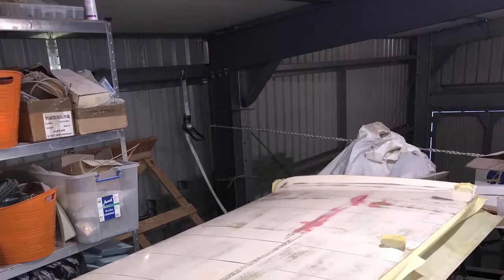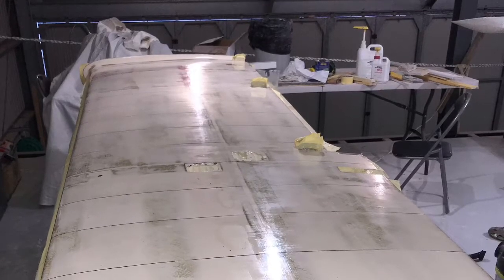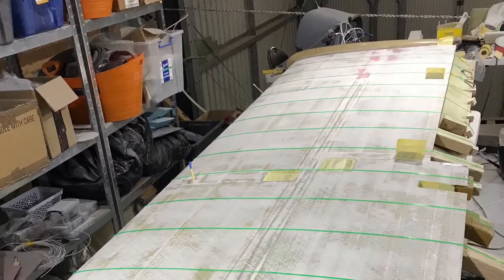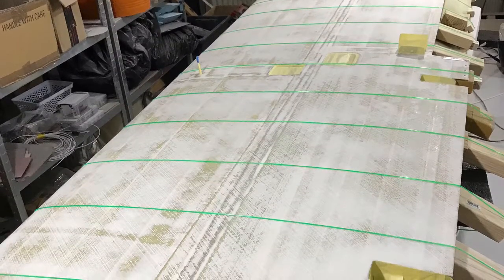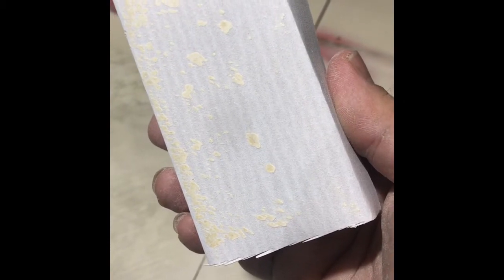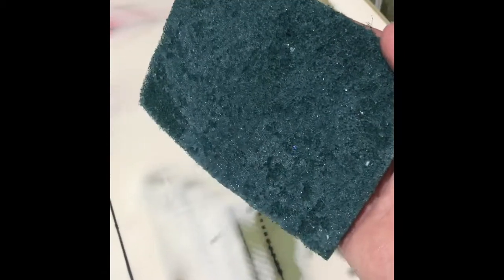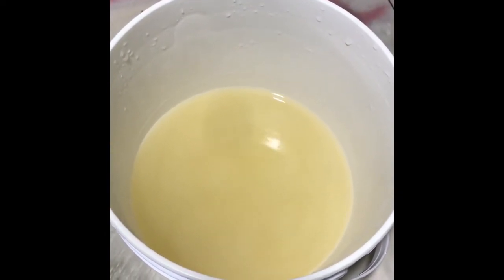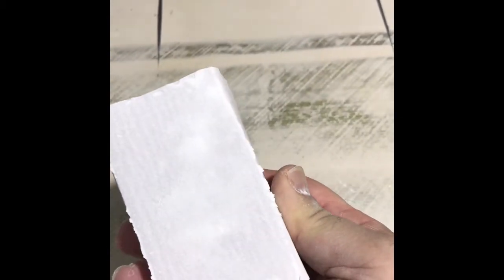Removing Amine Blush after finishing and sanding a composite wing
My sandpaper kept clogging after my final application of epoxy had set. The paper was just about unusable after 30 seconds of use. West Systems said I might have Amine Blush. Here is what I did to remove it.

Thanks to Sam Hoskins for a great video about his Epoxy Wipe method - check it out.